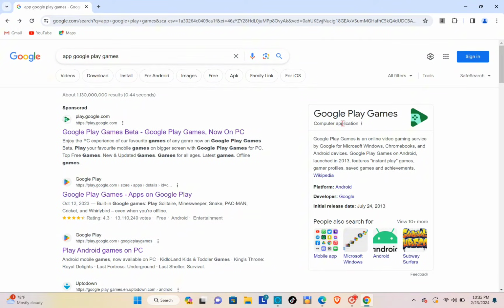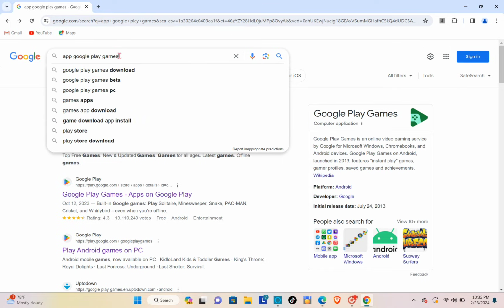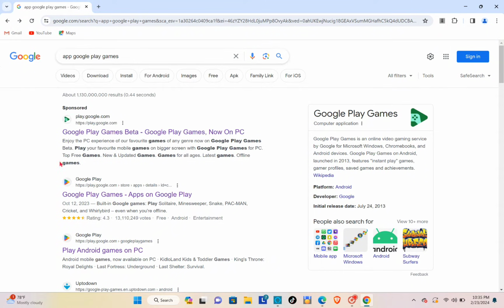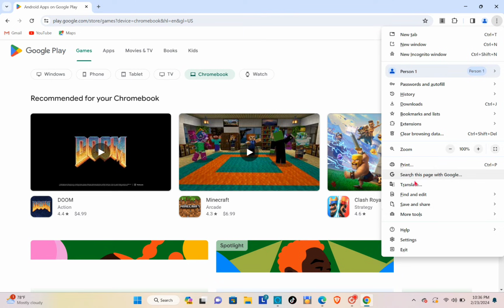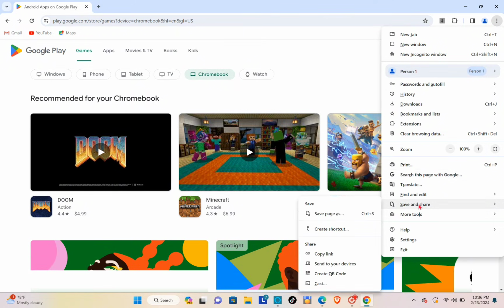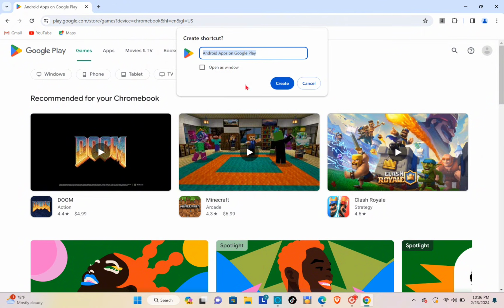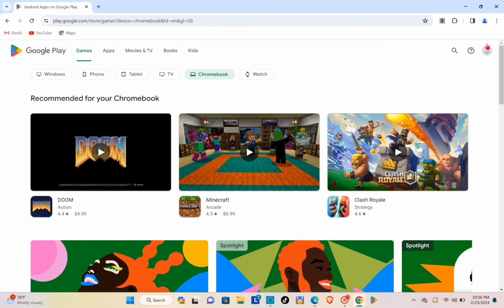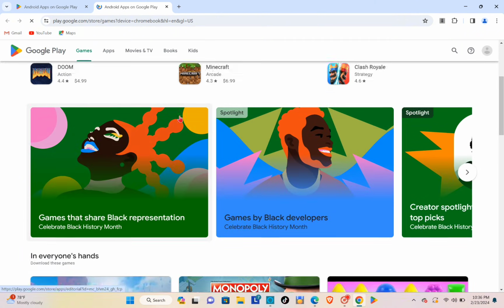How to Get Google Play Store on Chromebook (Simple)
Learn How to Get Google Play Store on Chromebook Simple